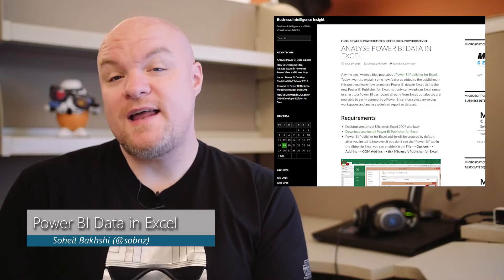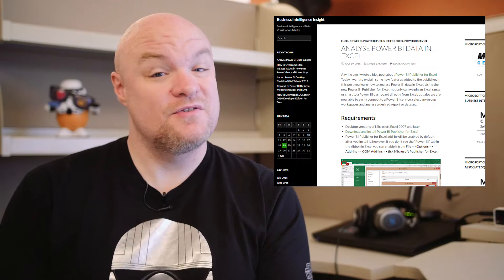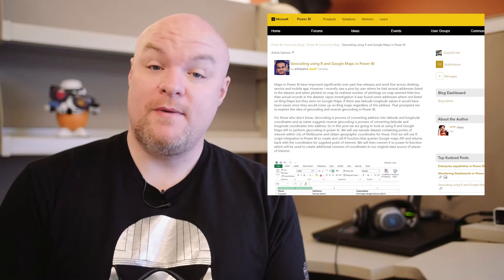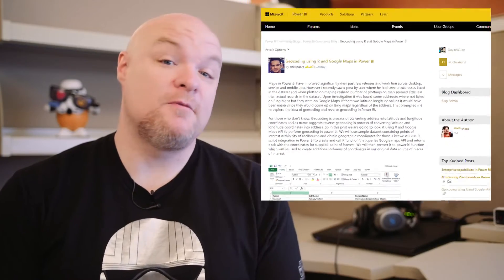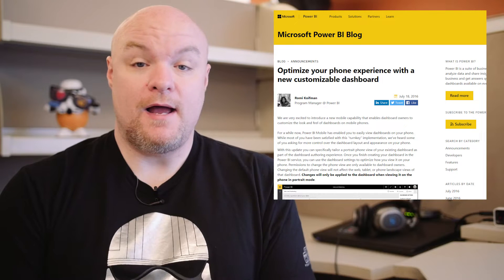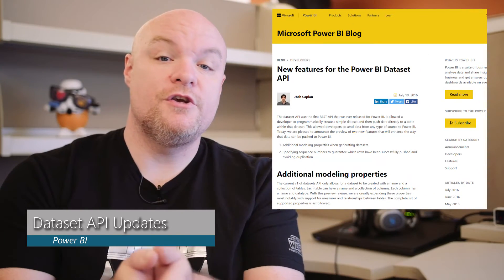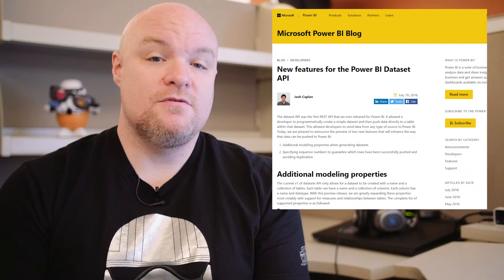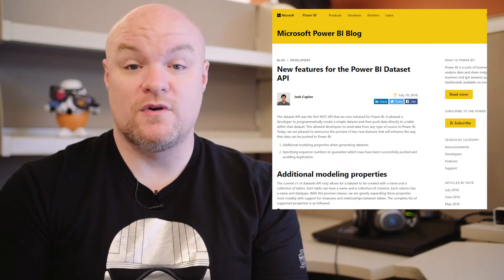Excel, Mobile and geocoding - Roundup #54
In today's roundup I have a post about using Excel to work with Power BI data, creating phone layouts for dashboards, some geocoding, and something a little fun.

Geocoding using R and Google Maps in Power BI (@AnkitPatira)

Optimize your phone experience with a new customizable dashboard

Pokémon Go spotted in Power BI publish to web